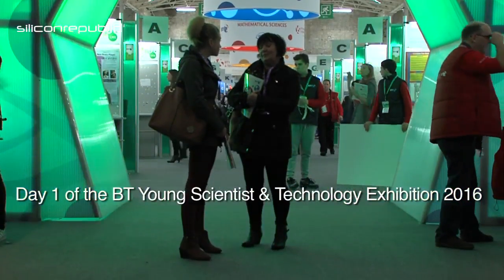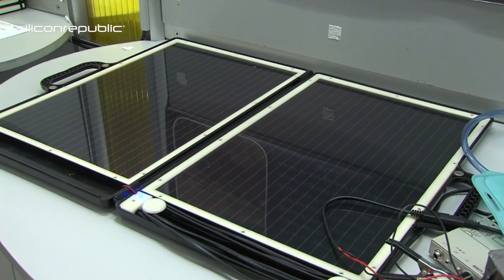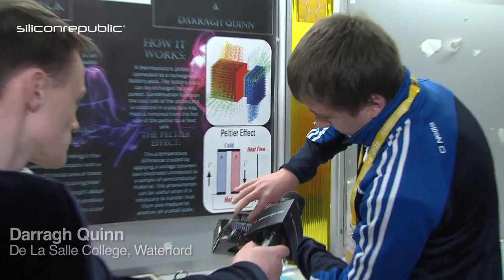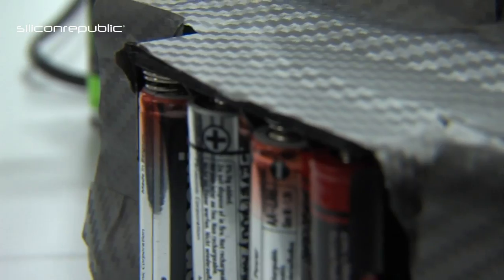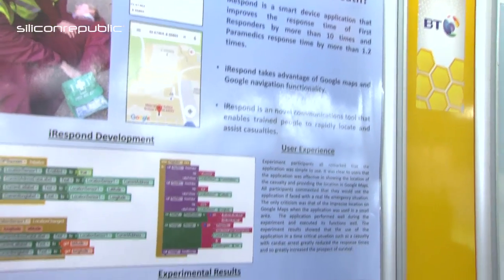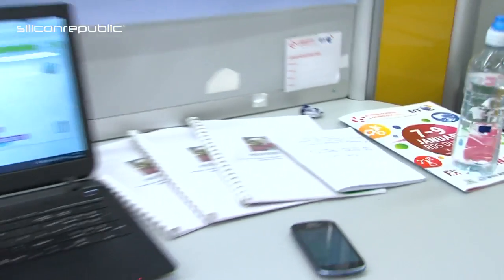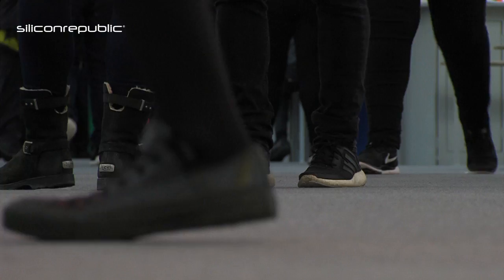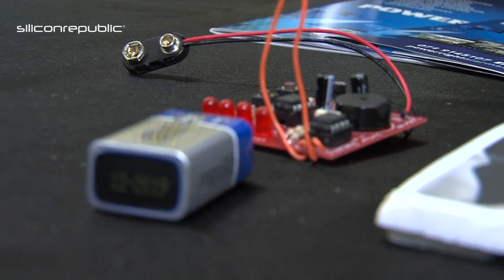Day 1 of the BT Young Scientist & Technology Exhibition 2016 (Part 1)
From water-replenishing backpacks to tools that can prevent child and animal fatalities in hot cars, Siliconrepublic.com’s editor John Kennedy checks out some of the amazing innovations by Irish schoolchildren on display at the 2016 BT Young Scientist & Technology Exhibition.